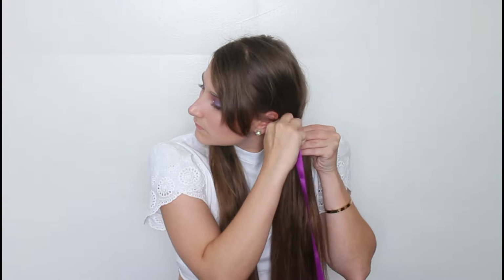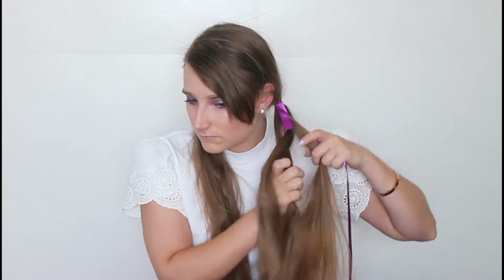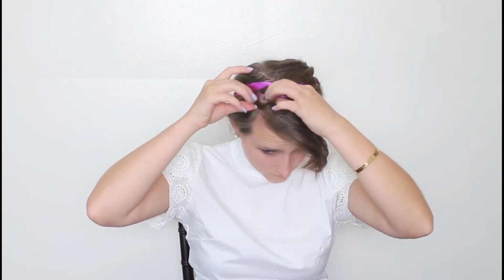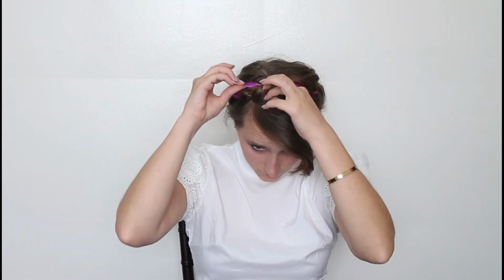Sybil Hallow's Crown Braid from Netflix's The Worst Witch | Sabrina Davidson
Hey Dolls,
Today I’m sharing with you Sybil Hallows Purple Ribbon Crown Braid. I love that the Worst Witch is a Netflix series and Sybils hairstyle is so cute. I chose to do this crown braid with a hair hack of mine.

Also, in today video I showed and have been using Heartbreakers Hair, Skin and nails Vitamins. These are so good and totally gluten, soy, cruelty free and completely vegetarian. I love that their shaped like little hearts and they taste like strawberry. Make sure you check them out if you’re interested in their gummies.

Love you lots BDancer｡.｡:∞♡*♥

I choose to share and use their product because I’m excited about and I feel the products are beneficial to me & I want to share with you. All the opinions in this video are my own.

｡･:*:･ﾟ★,｡･:*:･ﾟ☆　　 ｡･:*:･ﾟ★,｡･:*:･ﾟ☆        ｡･:*:･ﾟ★,｡･:*:･ﾟ☆

｡･:*:･ﾟ★,｡･:*:･ﾟ☆　　 ｡･:*:･ﾟ★,｡･:*:･ﾟ☆        ｡･:*:･ﾟ★,｡･:*:･ﾟ☆